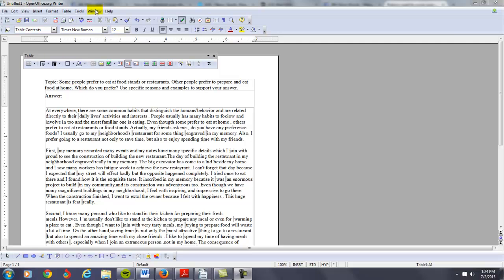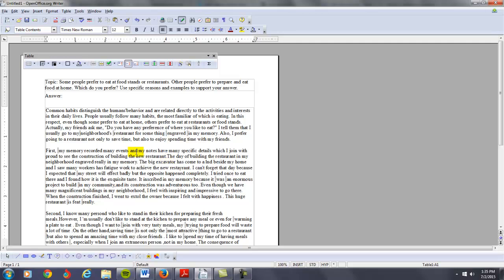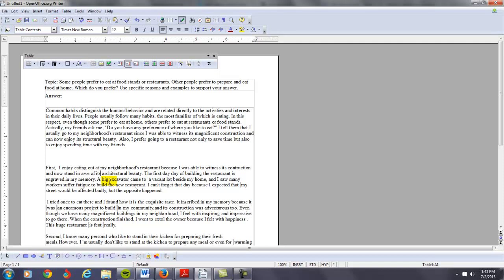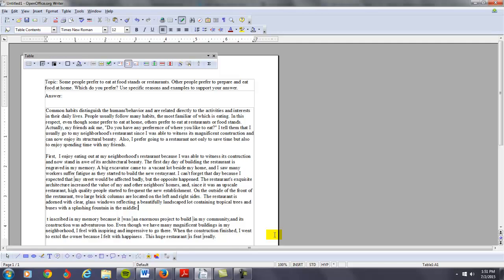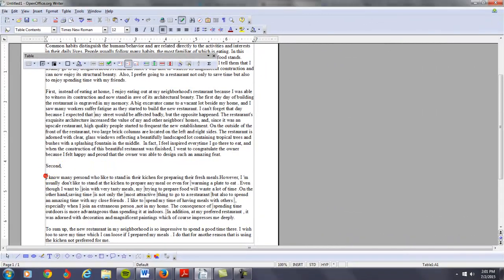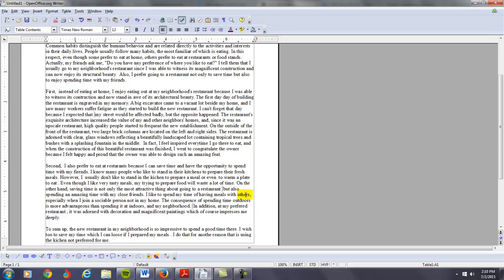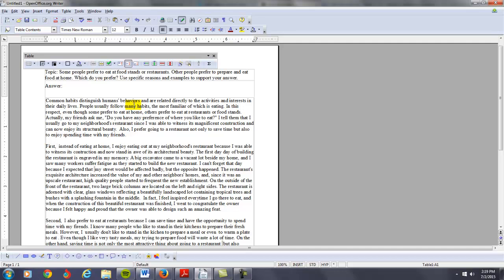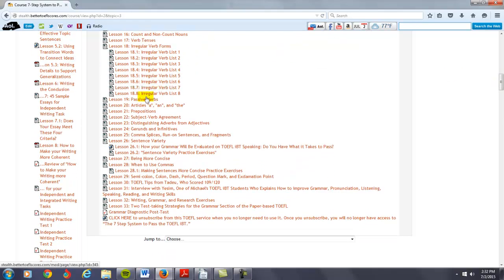Online TOEFL Course Comments to R: "I video corrected your independent writing no 20."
Edited version of your essay:

Topic: Some people prefer to eat at food stands or restaurants. Other people prefer to prepare and eat food at home. Which do you prefer? Use specific reasons and examples to support your answer.
Answer:

Common habits distinguish humans' behaviors and are related directly to the activities and interests in their daily lives. People usually follow many habits, the most familiar of which is eating. In this respect, even though some prefer to eat at home, others prefer to eat at restaurants or food stands.  Actually, my friends ask me, "Do you have any preference of where you like to eat?" I tell them that I usually go to my neighborhood's restaurant since I was able to witness its magnificent construction and can now enjoy its structural beauty.  Also, I prefer going to a restaurant not only to save time but also to enjoy spending time with my friends.

First,  instead of eating at home, I enjoy eating out at my neighborhood's restaurant because I was able to witness its construction and now stand in awe of its architectural beauty. The first day of building the restaurant is engraved in my memory. A big excavator came to a vacant lot beside my home, and I saw many workers suffer fatigue as they started to build the new restaurant. I can't forget that day because I expected that  my street would be affected badly, but the opposite happened. The restaurant's exquisite architecture increased the value of my and other neighbors' homes, and, since it was an upscale restaurant, high quality people started to frequent the new establishment. On the outside of the front of the restaurant, two large brick columns are located on the left and right sides. The restaurant is adorned with clear, glass windows reflecting a beautifully landscaped lot containing tropical trees and bushes with a splashing fountain in the middle.  In fact, I feel inspired every time I go there to eat, and when the construction of this beautiful restaurant was finished, I went to congratulate the owner because I felt happy and proud that the owner was able to design such an amazing feat.

Second,  I also prefer to eat at restaurants because I can save time and have the opportunity to spend time with my friends. I know many people who like to stand in their kitchens to prepare their fresh meals. However, I  usually don't like to stand in the kitchen to prepare a meal or even  to warm a plate to eat. Even though I like very tasty meals, my trying to prepare food will waste a lot of time. On the other hand, saving time is not only the most attractive thing about going to a restaurant  but also  spending an amazing time with my close friends. I like to spend my time of having meals with others, especially when I join a sociable person not in my home. The consequence of spending time outdoors is more advantageous than spending it at indoors, and my neighborhood restaurant offers patrons the chance to eat outside. In addition, my preferred restaurant is adorned with decorations and magnificent paintings which of course impress me deeply.

To sum up, the new restaurant in my neighborhood is so architecturally impressive that I can spend a good time there with my friends. Moreover, eating there saves my time which I would loose if I prepared my meals, and I do not particularly like cooking in my own kitchen.